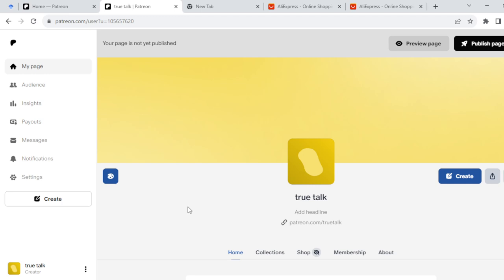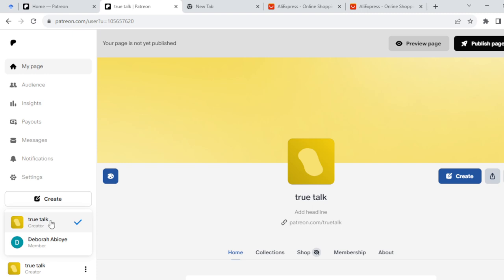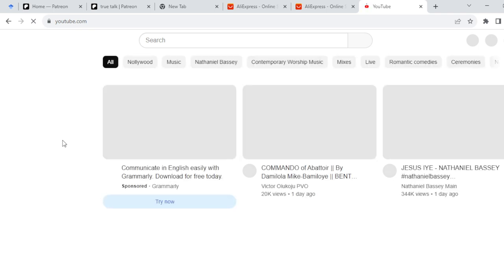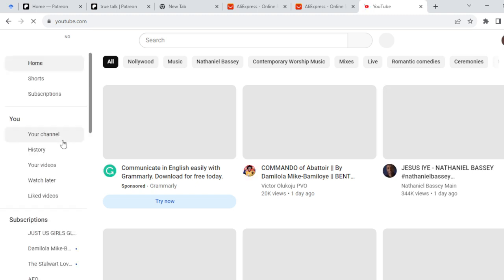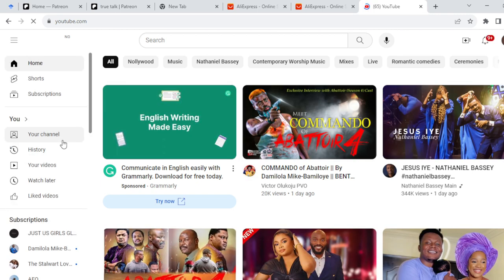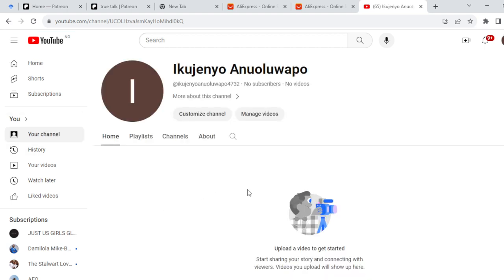How To Add Patreon Link To YouTube (Easiest Way)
Today we talk about How To Add Patreon Link To YouTube, so stay until the end of the video to see the full explanation.